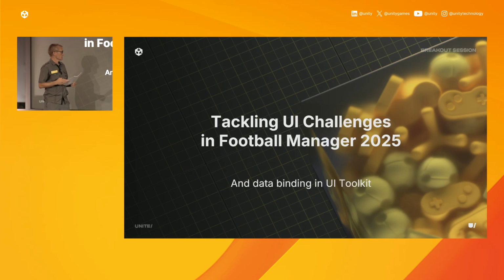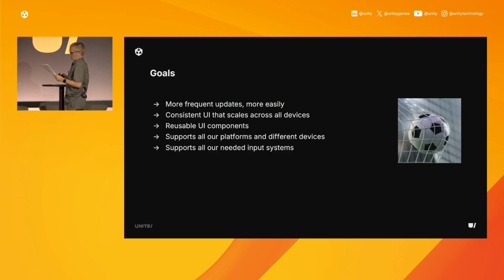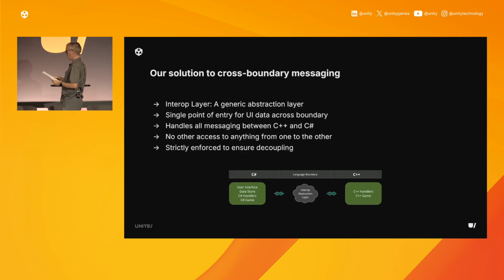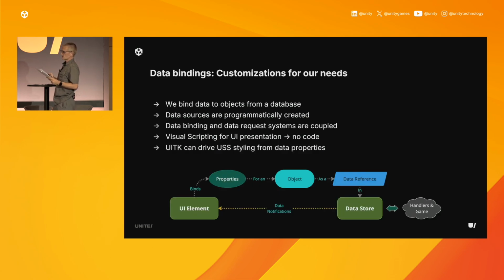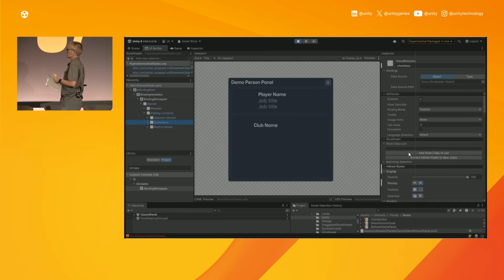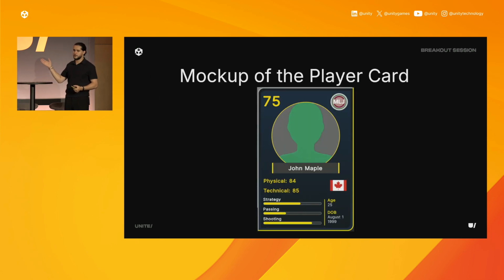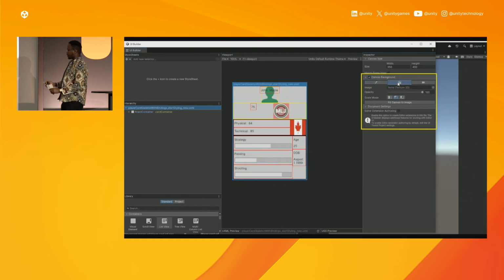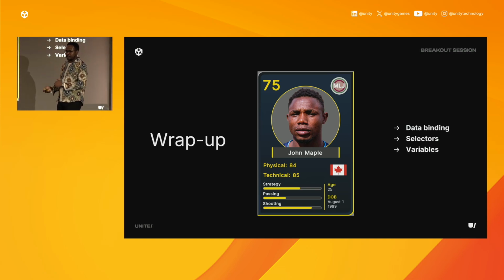Tackling UI challenges in Football Manager 25 | Unite 2024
Learn how Sports Interactive’s Dev team made the switch to Unity, with insights into their experience with UI Toolkit as well as other UI tools available for low and no-code users.

Speakers:

Camil Bouzidi, Software Developer, Unity

Olumide Olajide, Senior Product Designer, Unity

Svein Kvernoey, Studio Technical Director, Sports Interactive